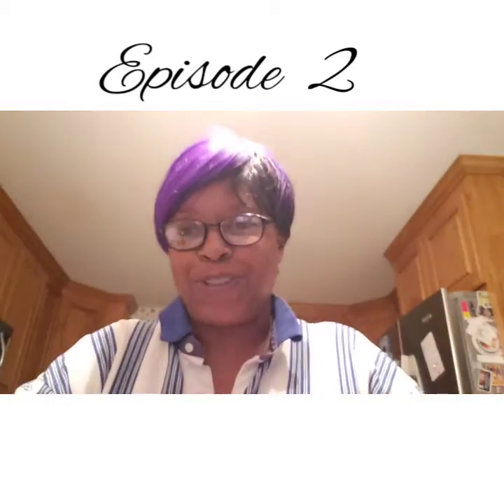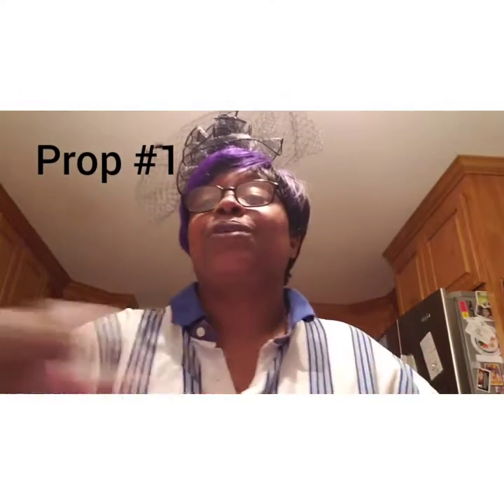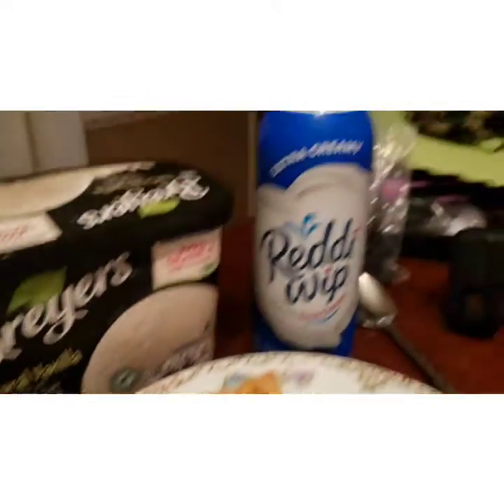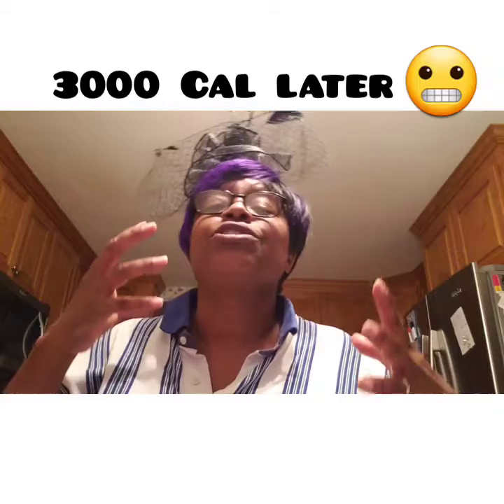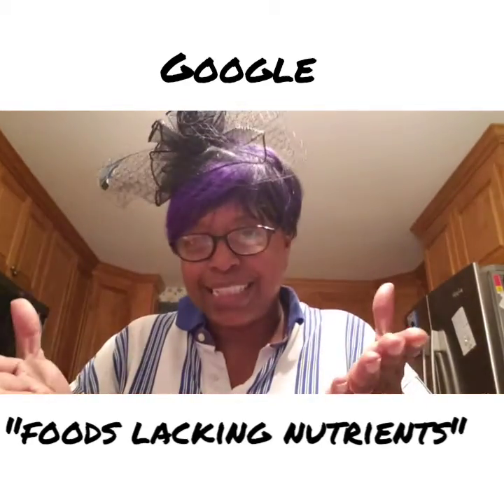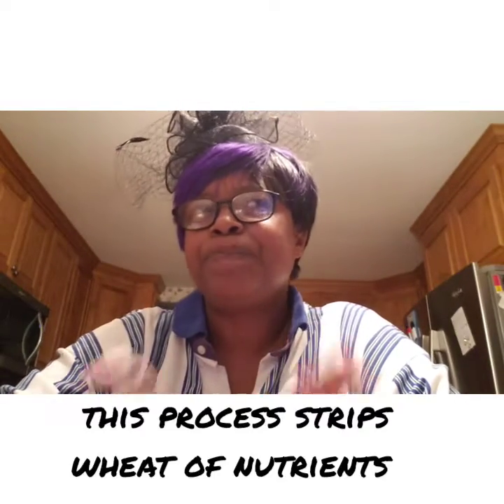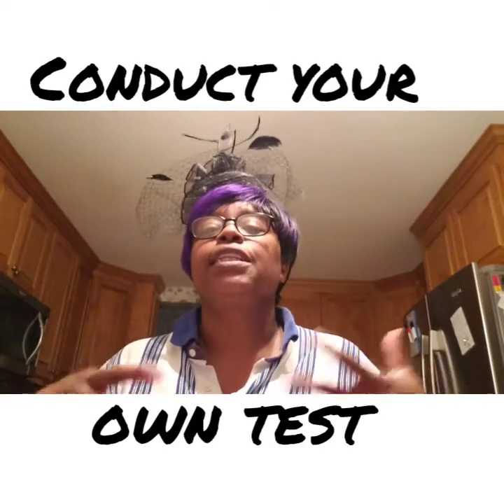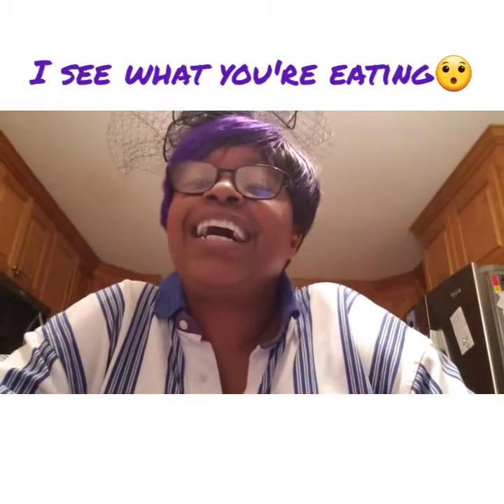Why is it so darn hard to lose weight//Episode 2//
Video is how eating for reasons other then "hunger" make us fat!  Eating cause your bored, anxious, upset, lonely. etc.  Meditate on the Bad/Unhealthy reasons you eat!

5 Things not to eat according to Dr. Oz